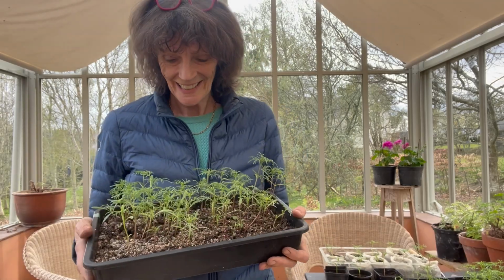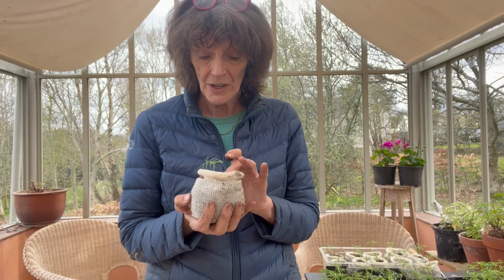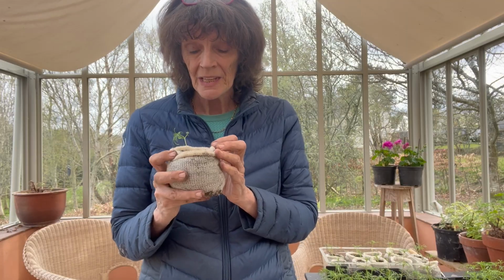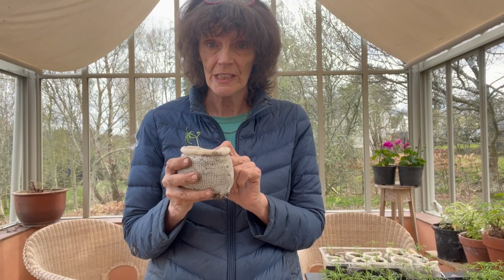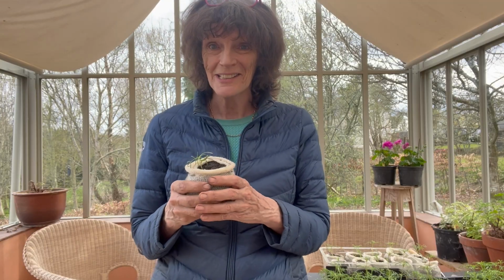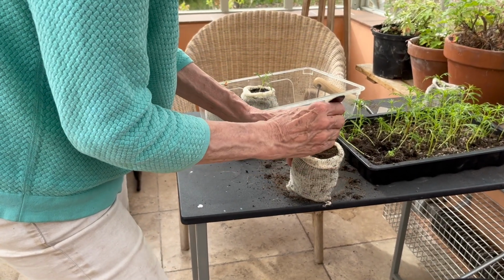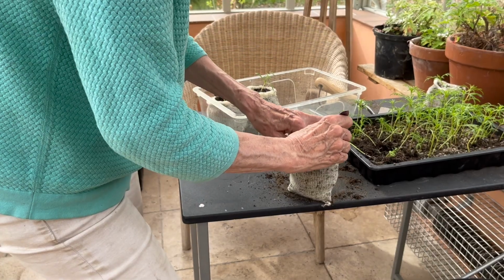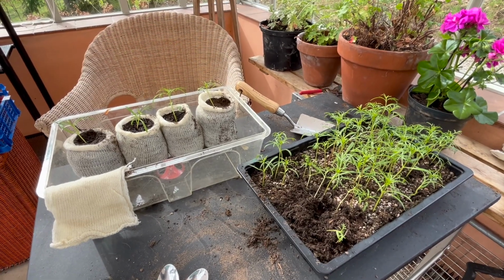Potting on seedlings into woolpots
Woolpots are the plastic-free alternative to plastic plant pots (find them in our shop They are simply brilliant for potting on seedlings ready to plant out in the garden. Caroline gives a demonstration of potting on cosmos seedlings into woolpots. A great step forward towards a plastic-free world!